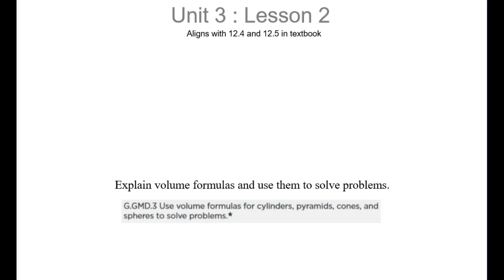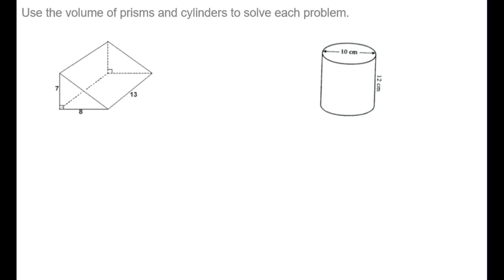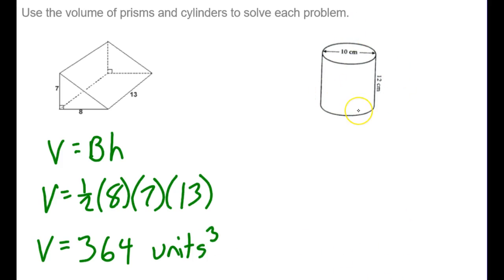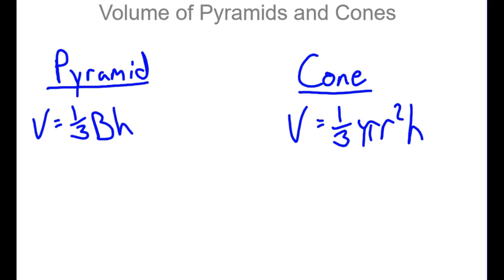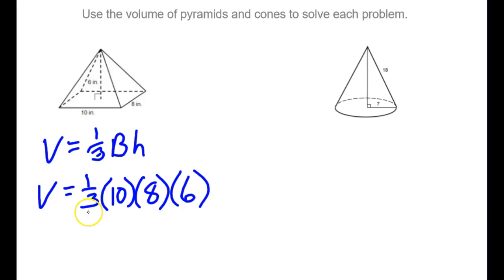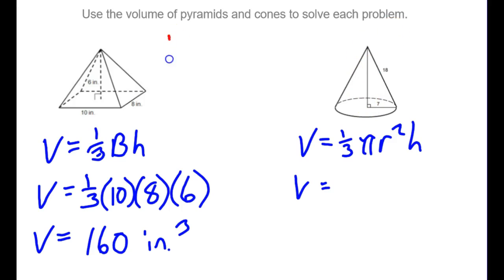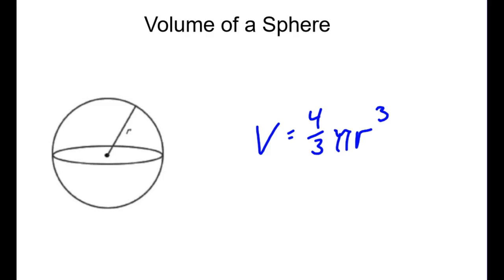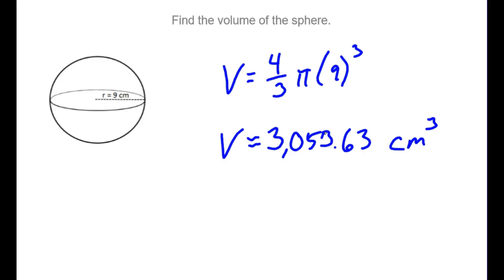Geometry Unit 3 Lesson 2